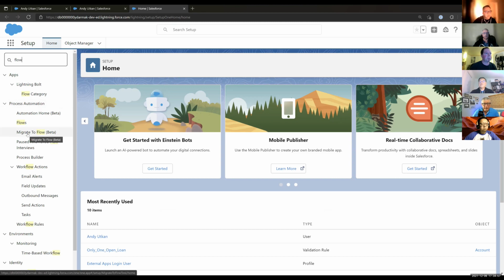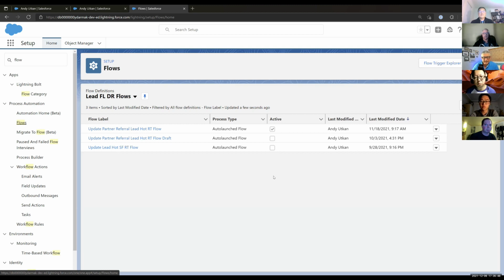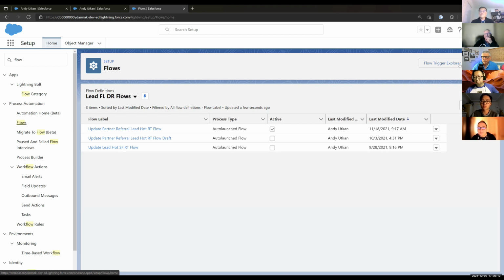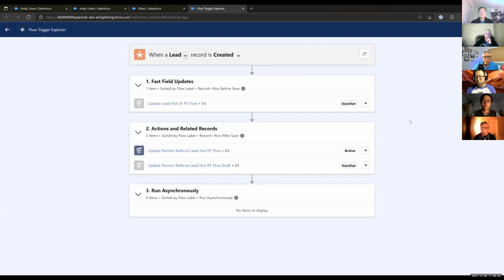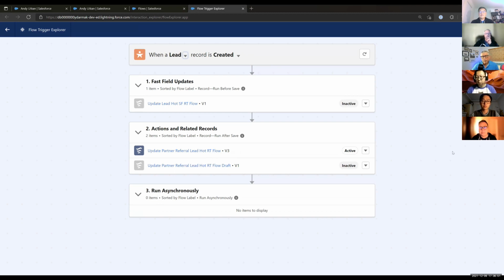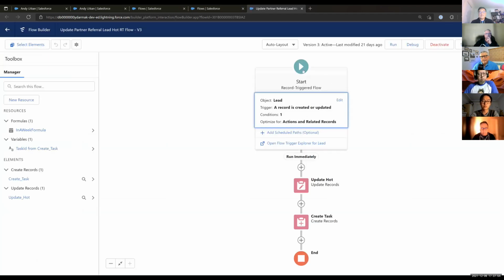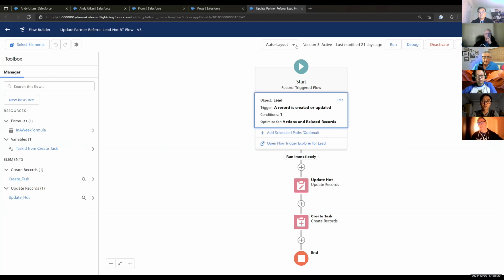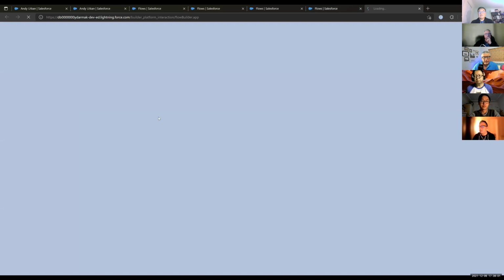Sneak Peek: Salesforce Spring 22 Release Flow Improvements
GREAT NEWS: My Udemy class on Salesforce Flows just got published. Get it on Udemy at $19.99 for a limited time. It is the best flow training online.